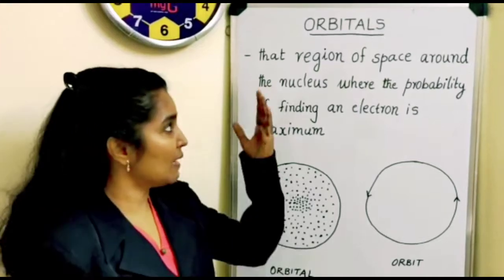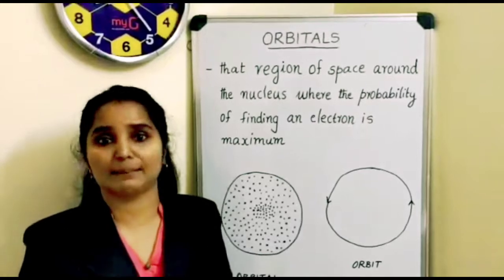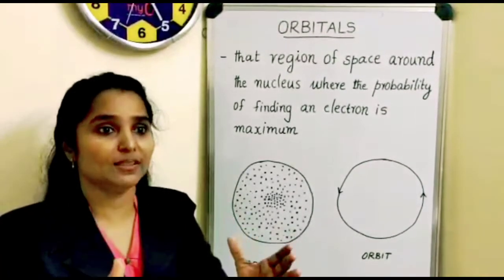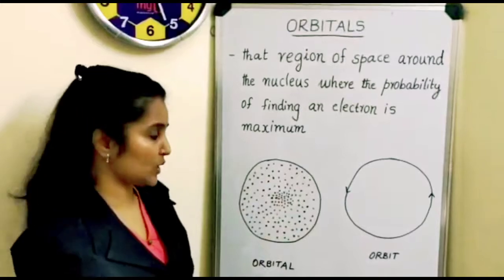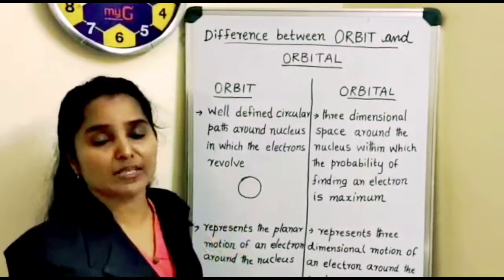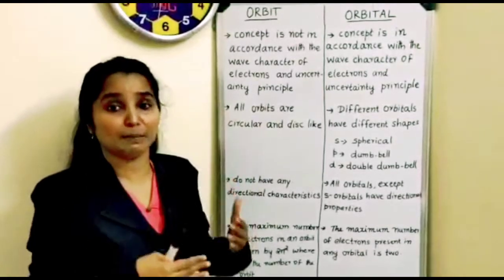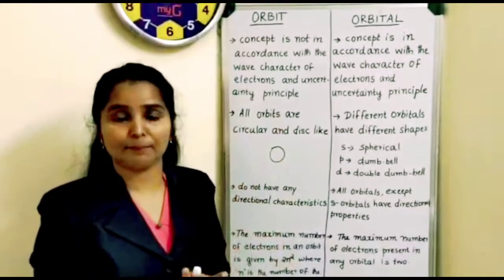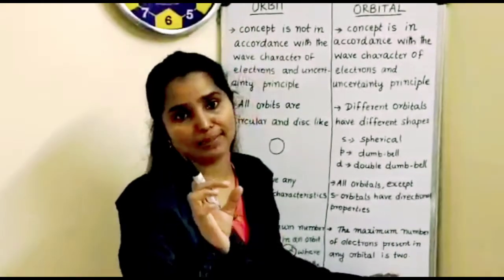ORBITAL|DIFFERENCE BETWEEN ORBIT AND ORBITAL|STRUCTURE OF ATOM|UNIT 2|CLASS 11|CHEMISTRY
This video explains:
-orbital
- orbit
- difference between orbit and orbital

difference between orbital and orbit